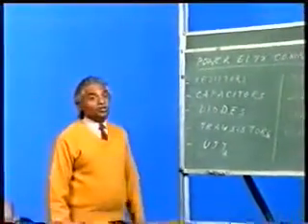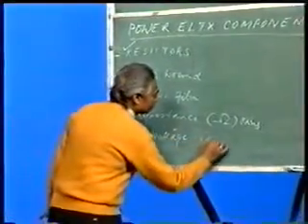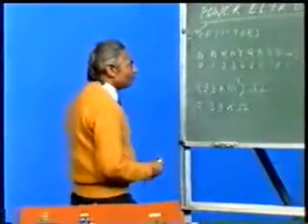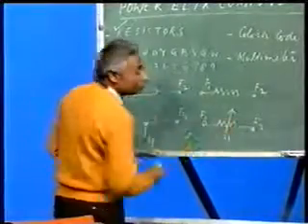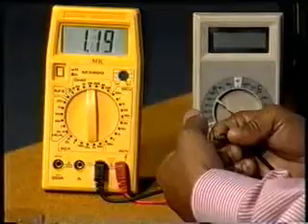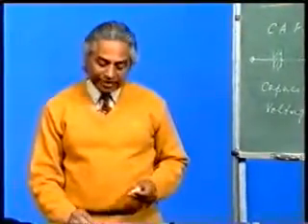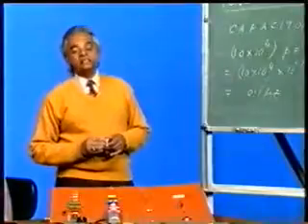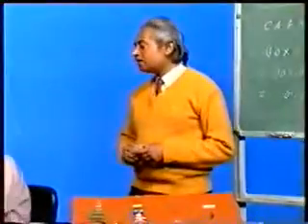Power Electronics Component Resistors & Capacitors Part 1